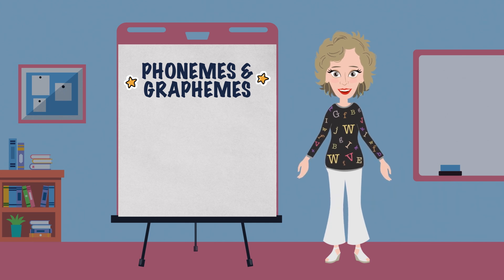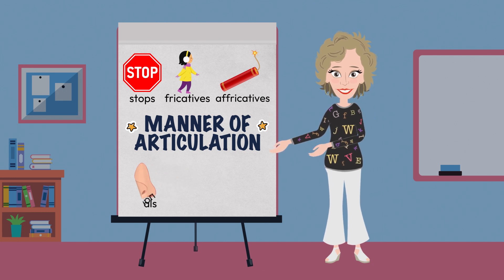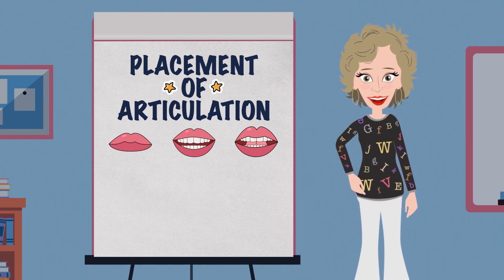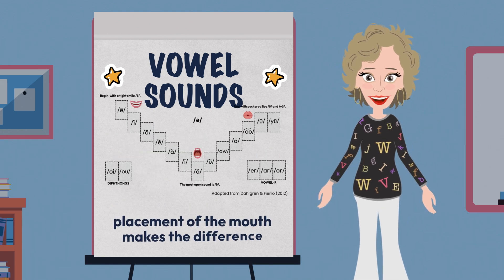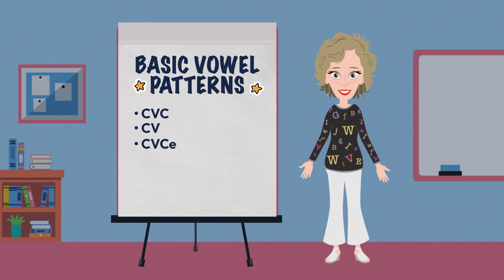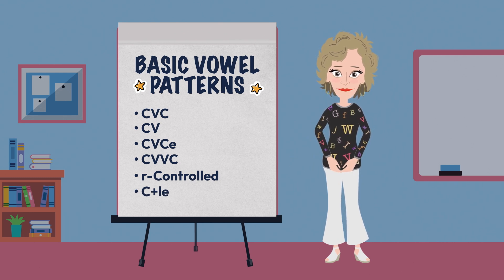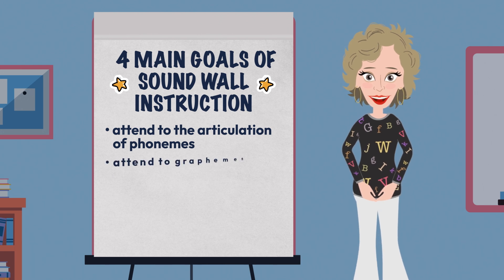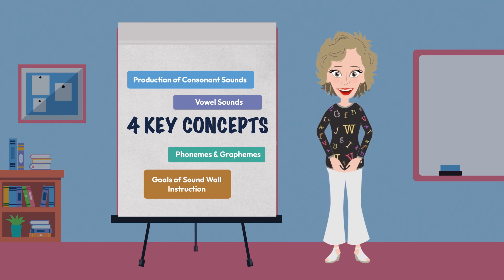Module 6 Stop and Jot 2